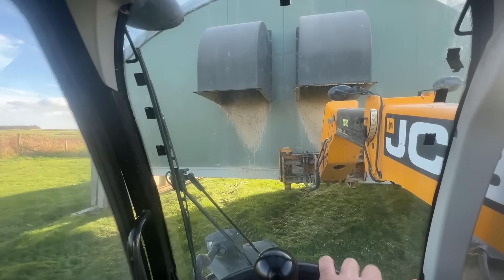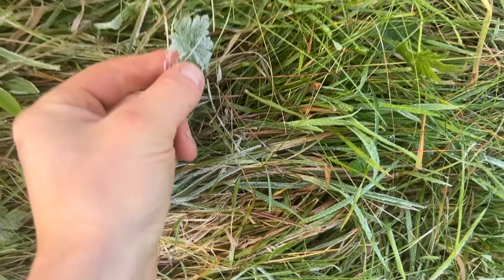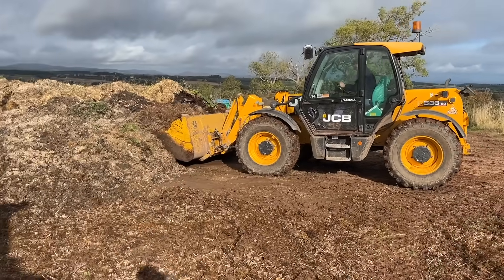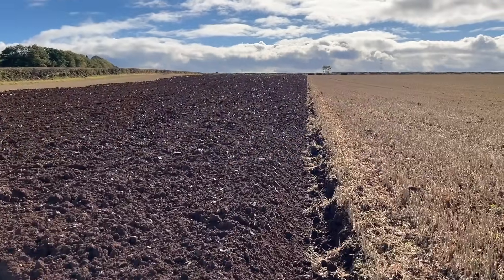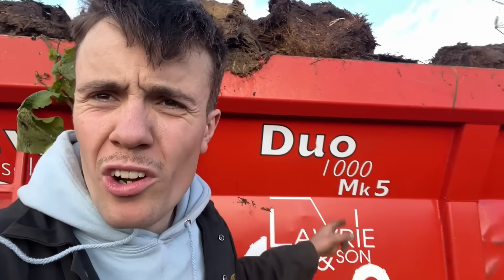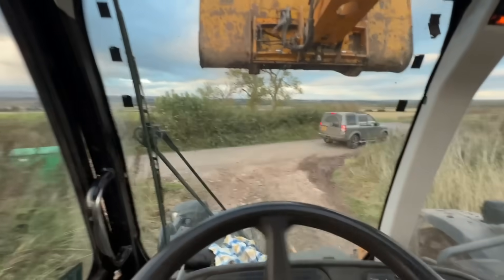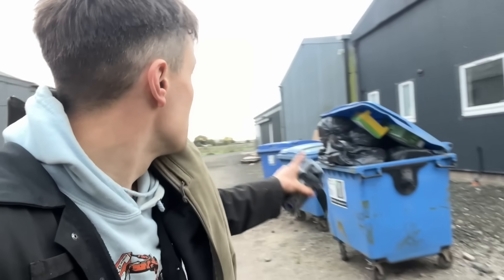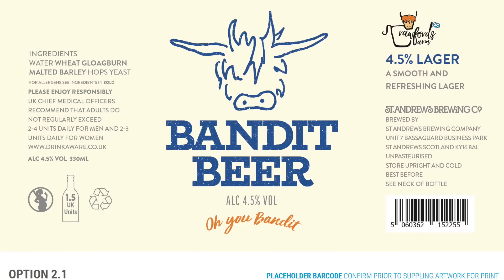Race Against The Weather | New Shed Update | I Love The Plough